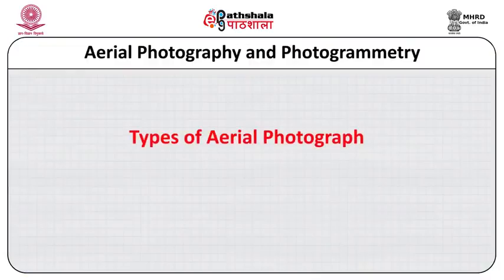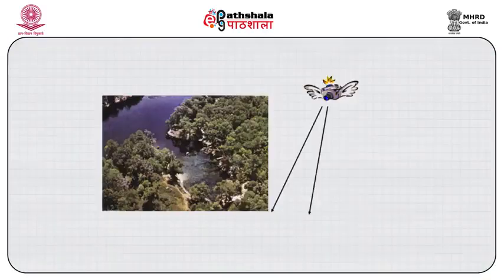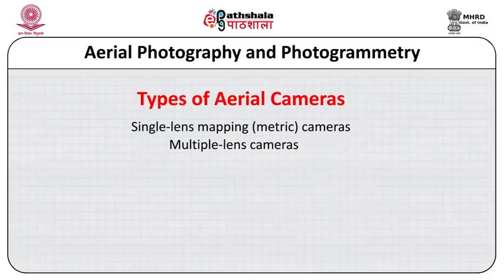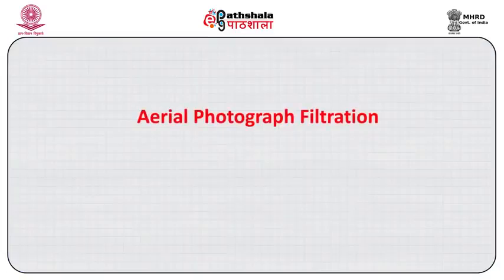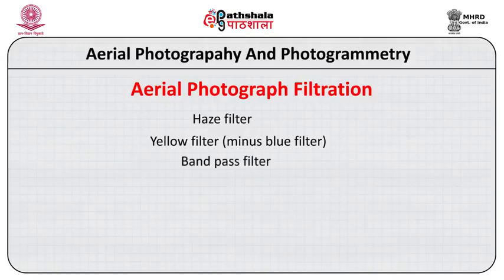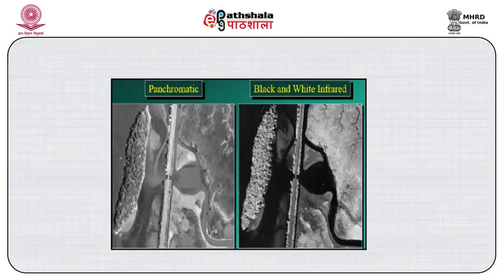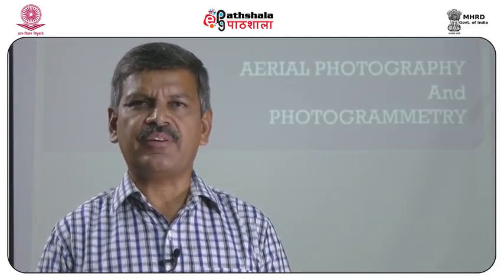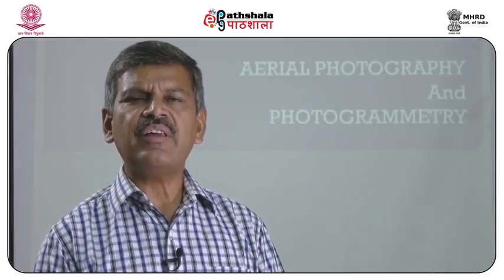Aerial photography and photogrammetry 1